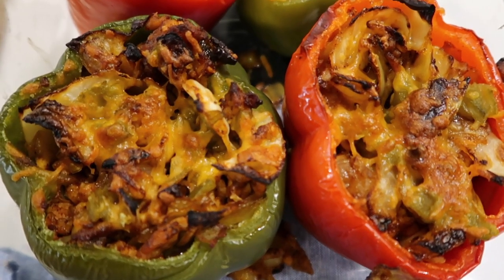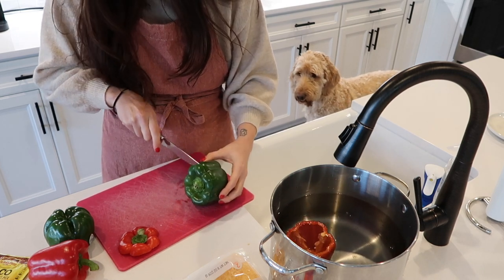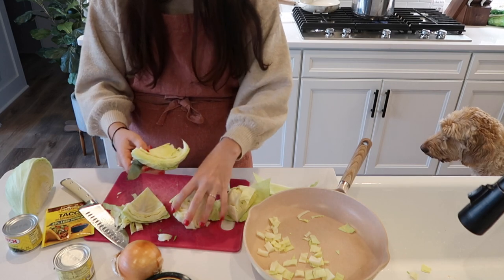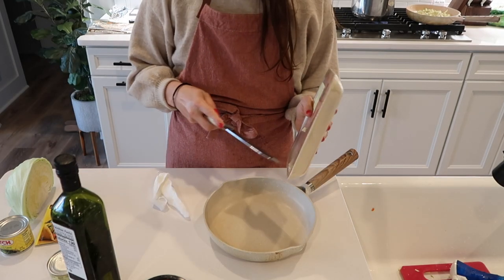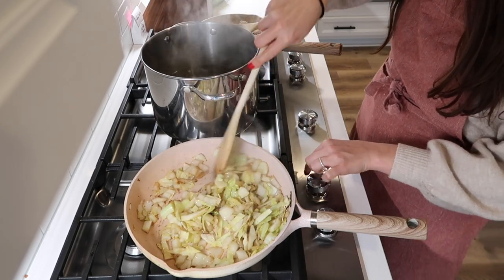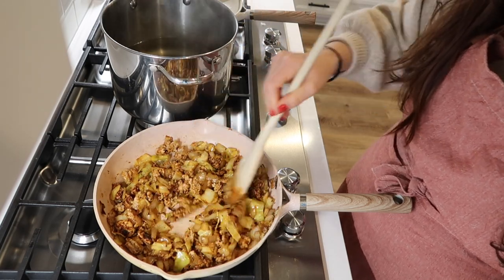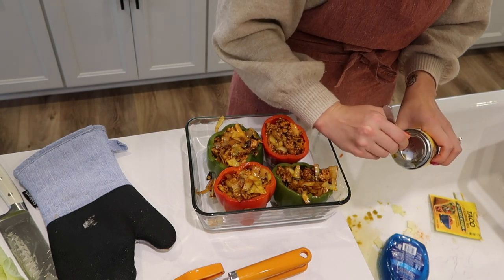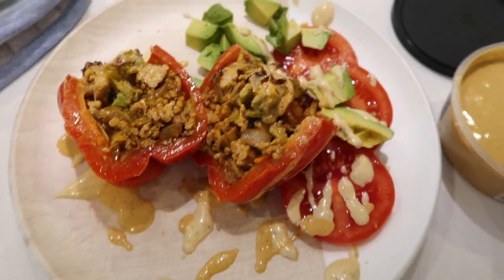Cook Dinner With Me: Chicken Taco Stuffed Bell Peppers | Vlogmas Day 15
Happy vlogmas day 15! I can't wait to get started on all the Christmas baking since we're ten days away from Christmas! Tonight, I made the most delicious stuffed bell peppers!! What did you have for dinner?